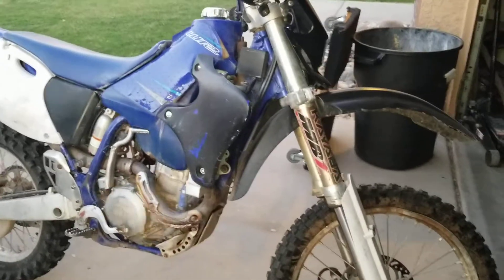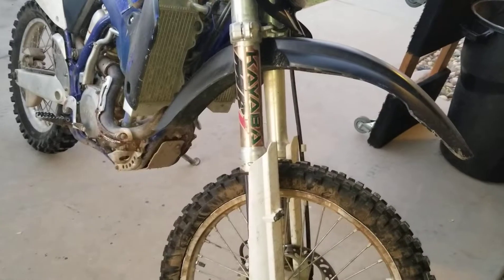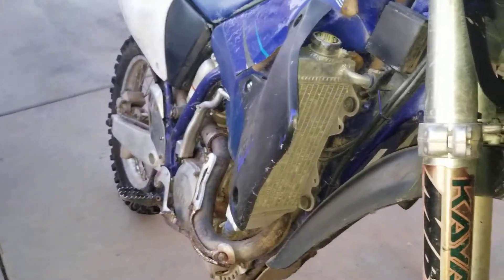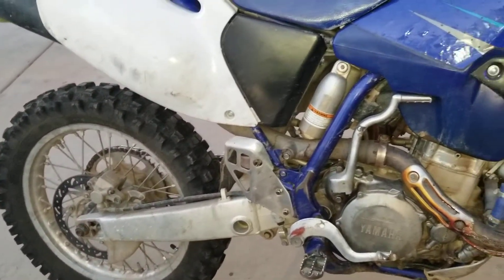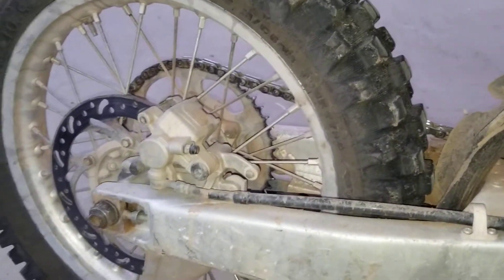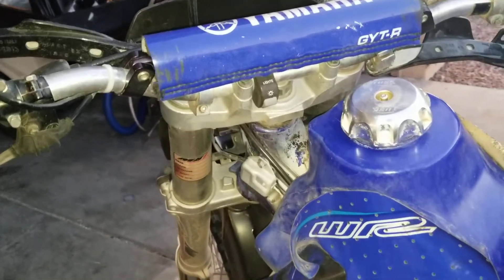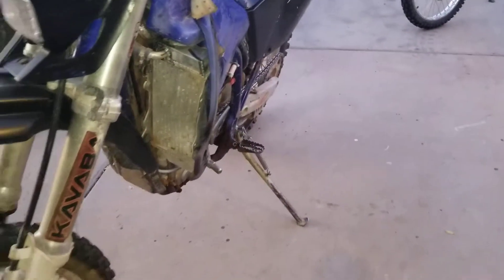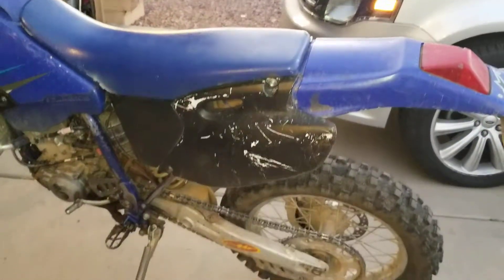99 WR400F, walk around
I bought this bike last year and rode it just about every weekend up until it got to be about 100 degrees by 10am.  Riding seasoned is back and so I wanted to do a quick review of what I learned over the last year.

Change your oil!!@ your bike will love you for it. Especially when it starts to get hot out. Keep it clean.

Second, my forks were leaking just a little at the beginning of last year. Now they don't just leak they leave puddles. I am having them rebuilt this week. I will let you know how it goes.

Check all of the bolts. I have rattled some loose over the last year and it is time to go through it again. Fix and replace what needs fixing.

Lastly my new years resolution is to keep it a bit cleaner. I need to find a brush and solvent of some sort to do a better job than just Purple Power.